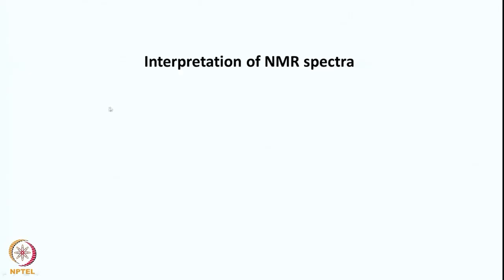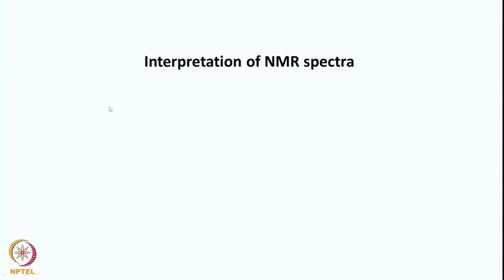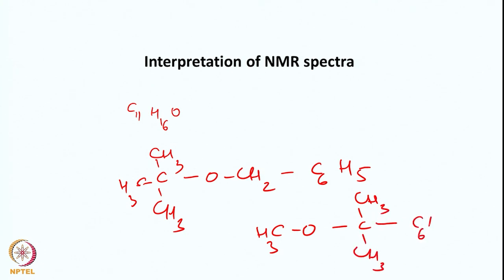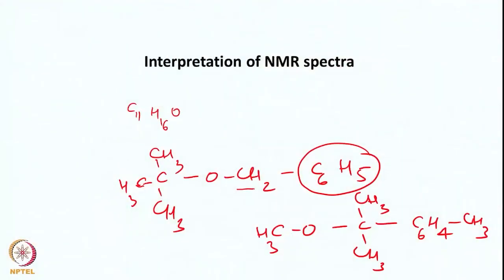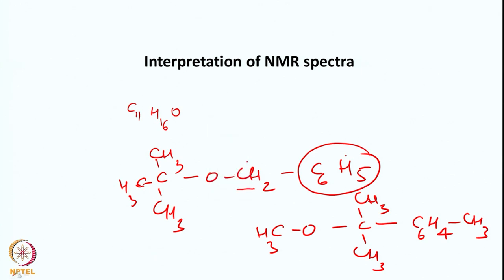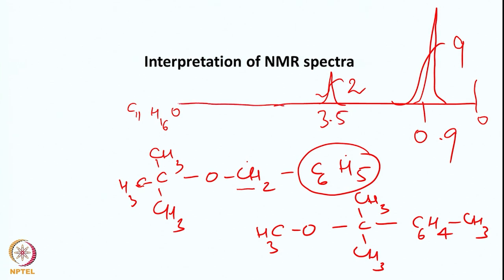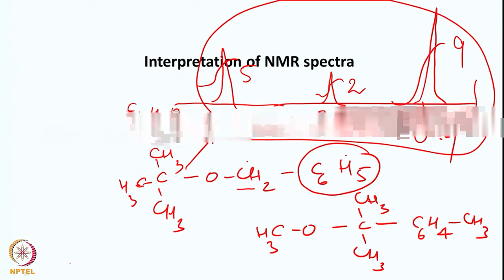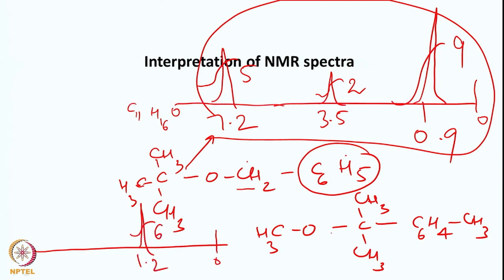Quantum Mechanical Analysis-Part I